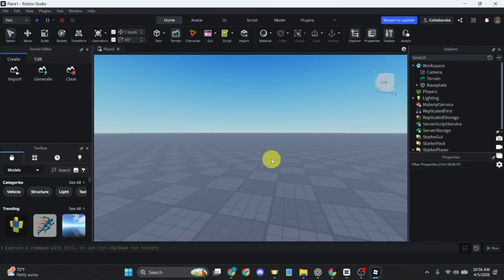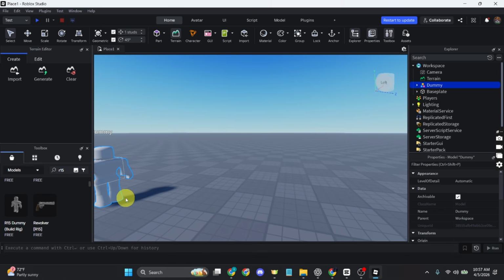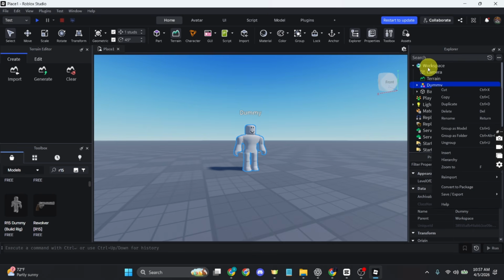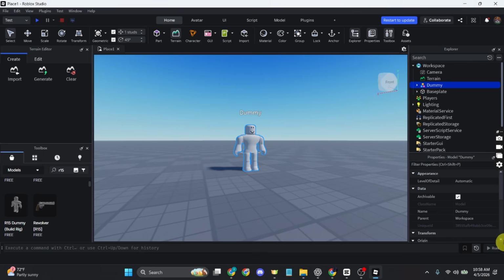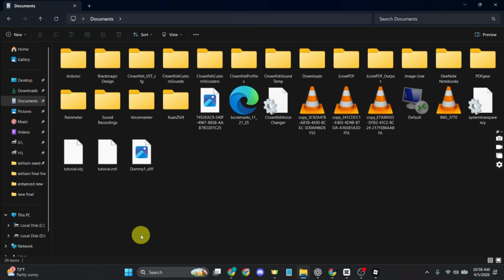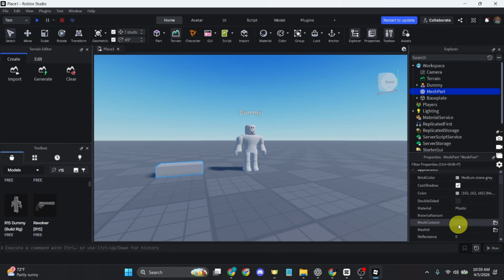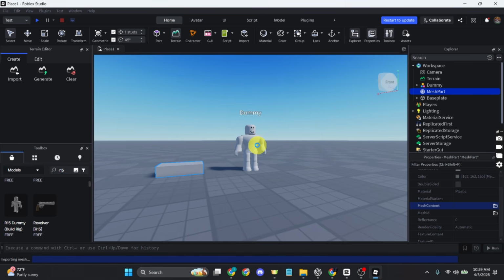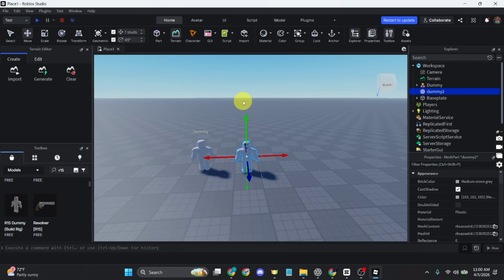How To Turn Model To Mesh In Roblox Studio - Step By Step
Learn how to turn and make model into mesh in roblox studio in this video.

GuideRealm